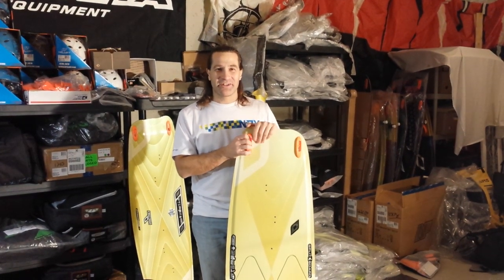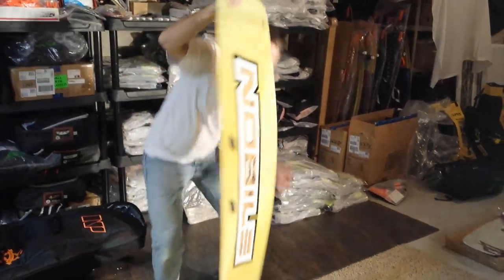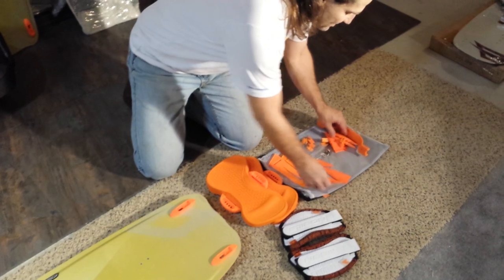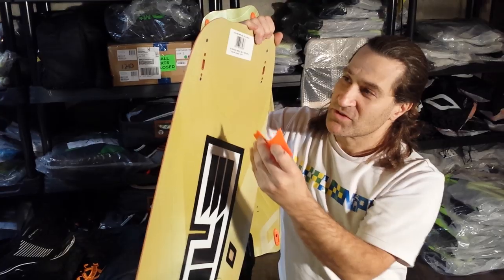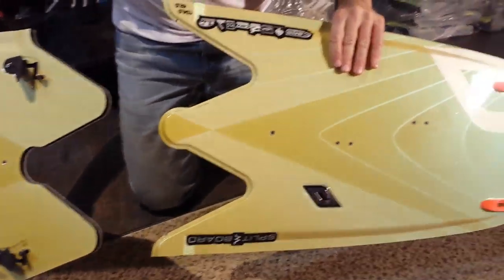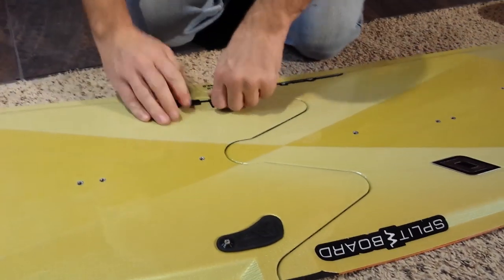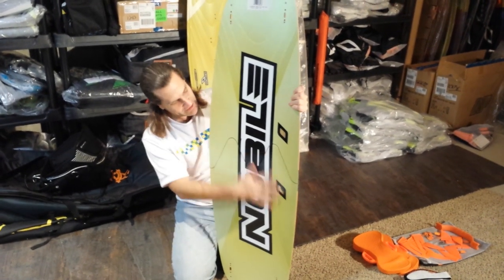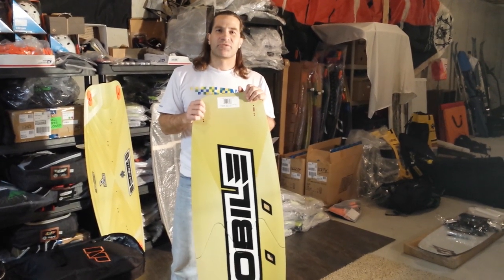Nobile 2014 NHP Split Board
Nobile 2014 NHP Split Board demonstration.  How it splits, flex, and strength.